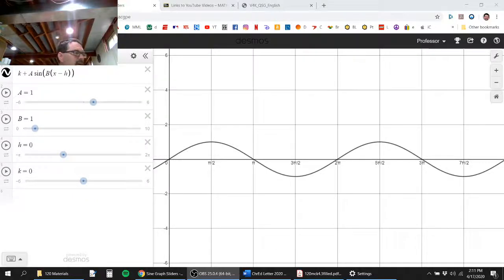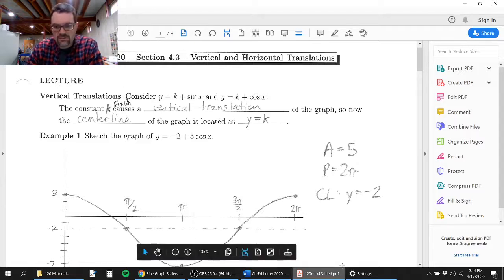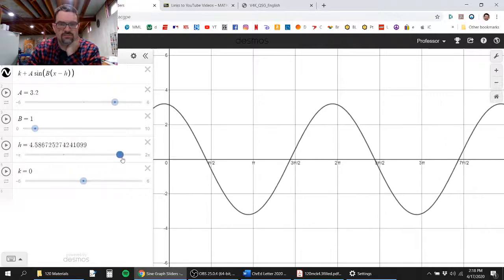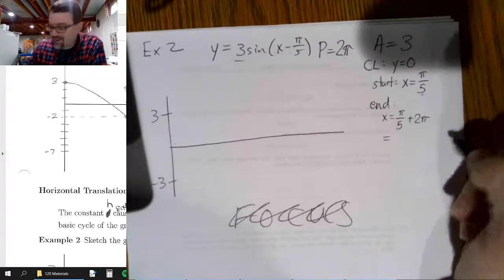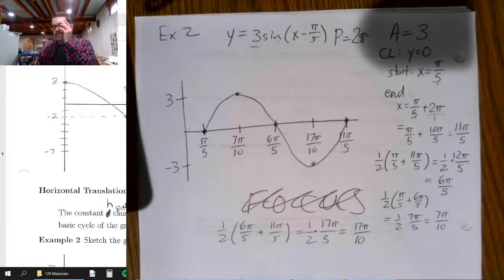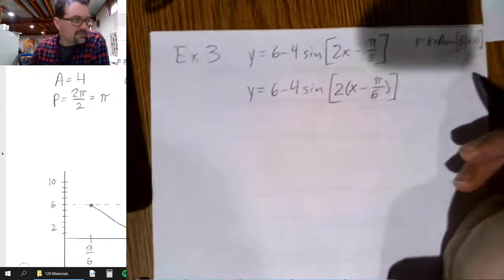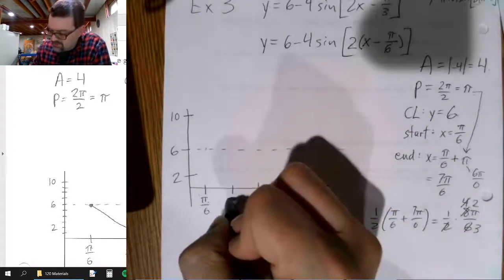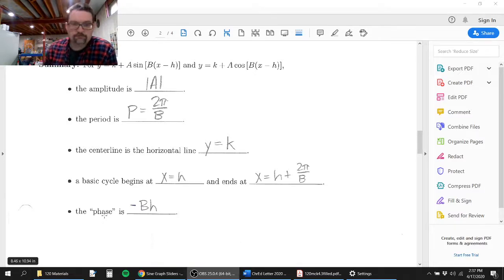MATH 120 - Section 4.3 Lecture Portion Only